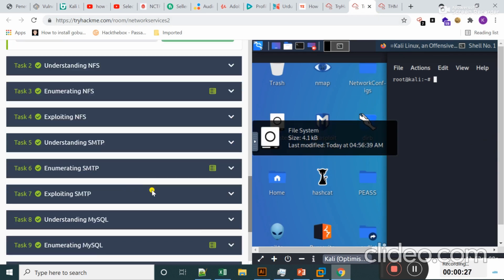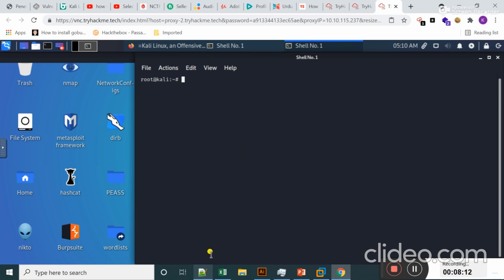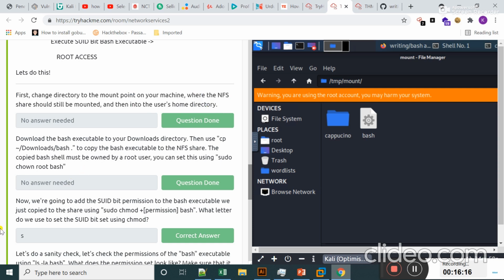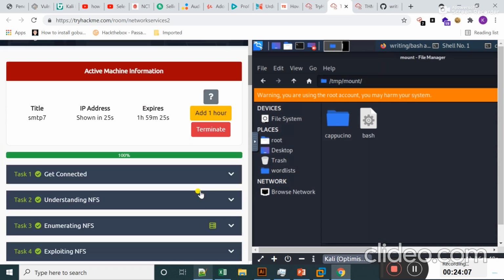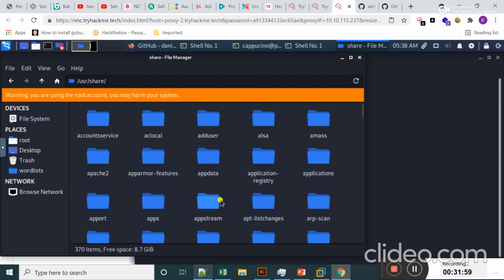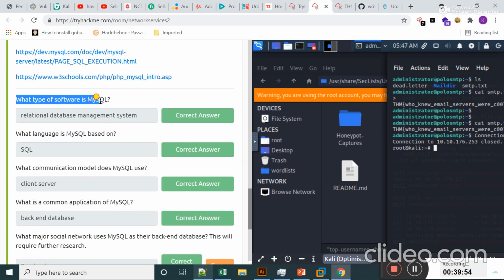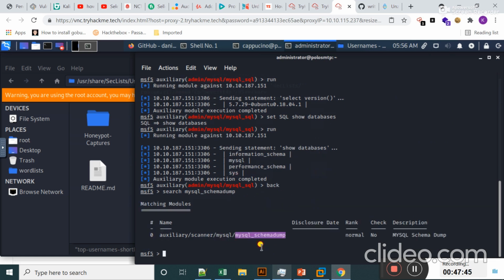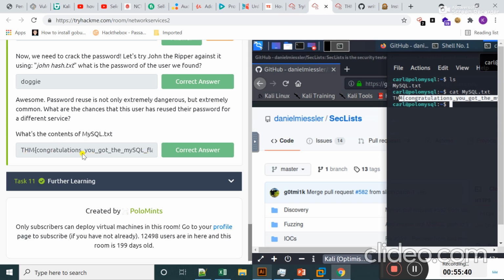TryHackme Network Services Part 2 Walkthrough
Network Services 2
Enumerating and Exploiting More Common Network Services & Misconfigurations